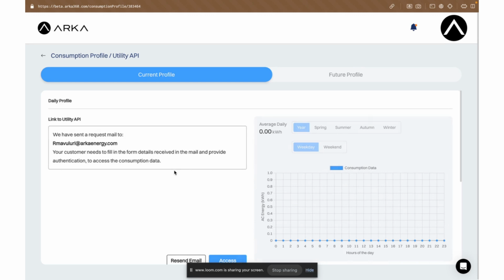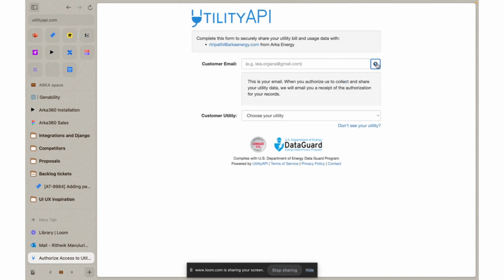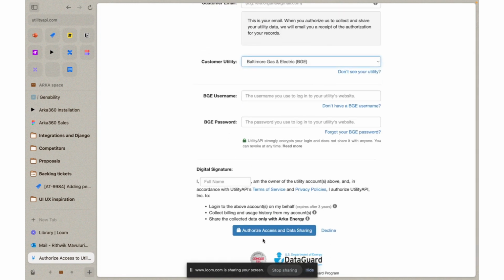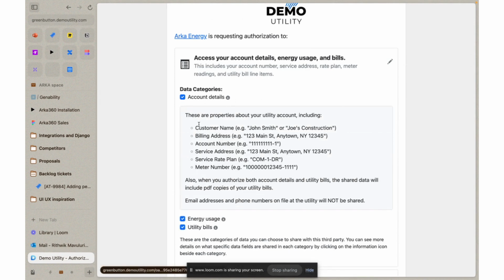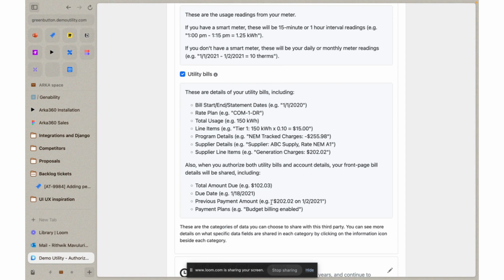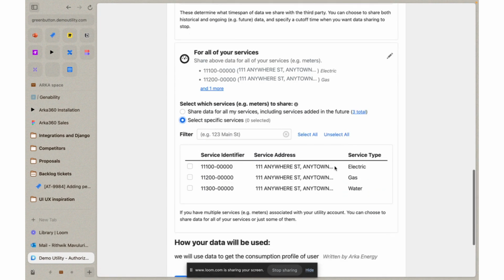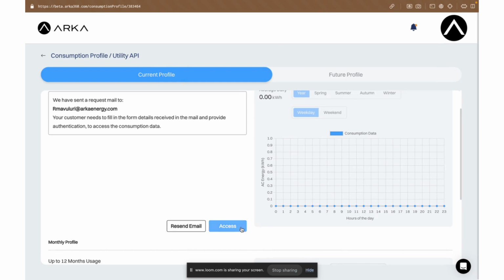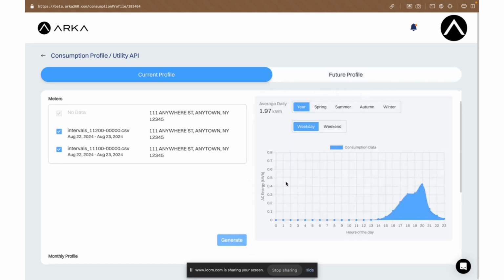Arka360: Uploading Consumption Data via Utility API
In this video you will be learning how upload Consumption Data via Utility API